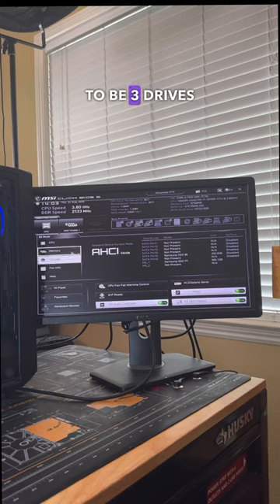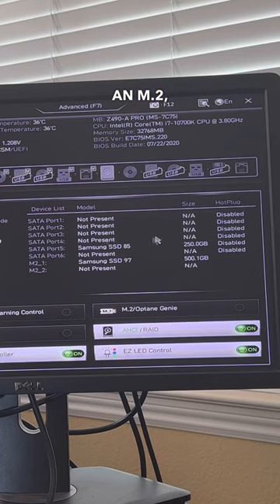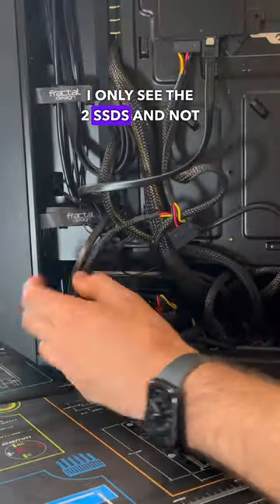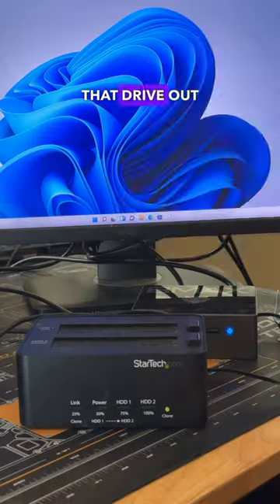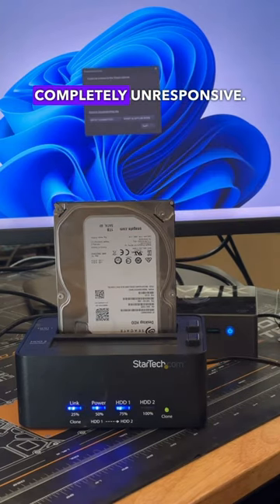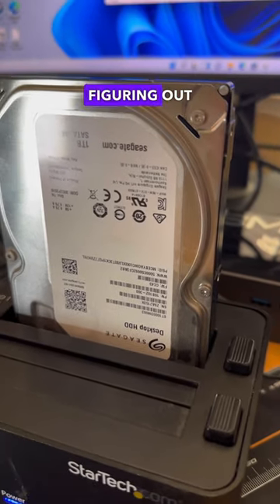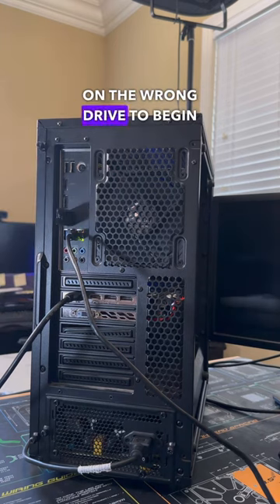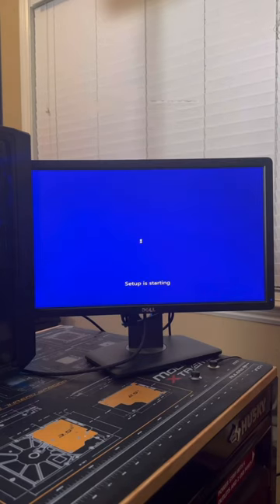Gaming PC Stuck In BIOS!